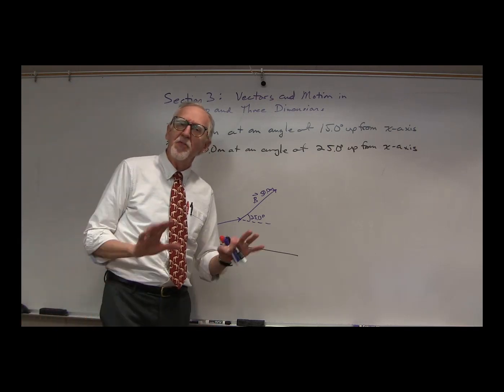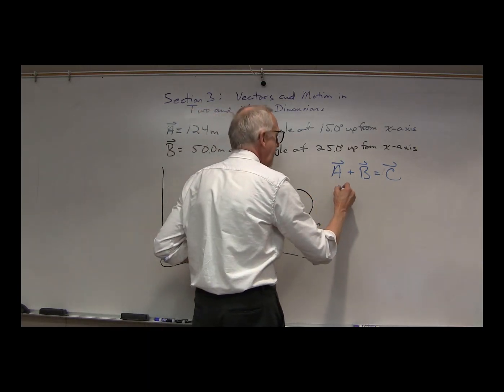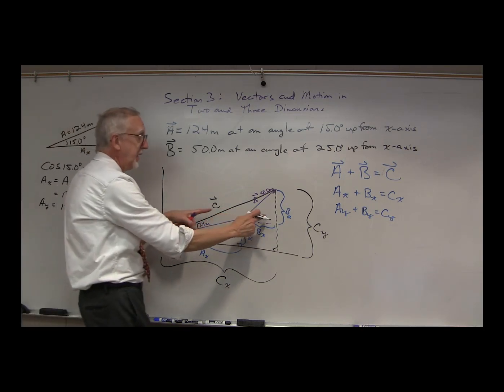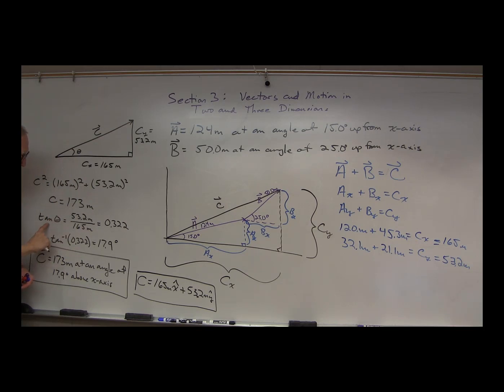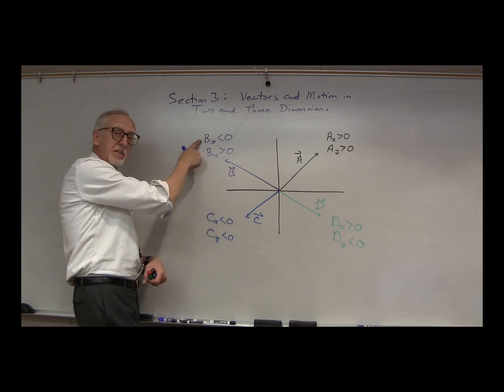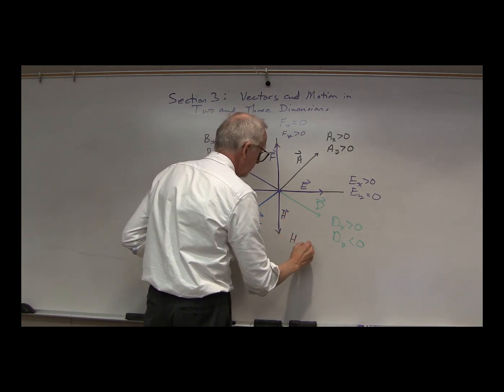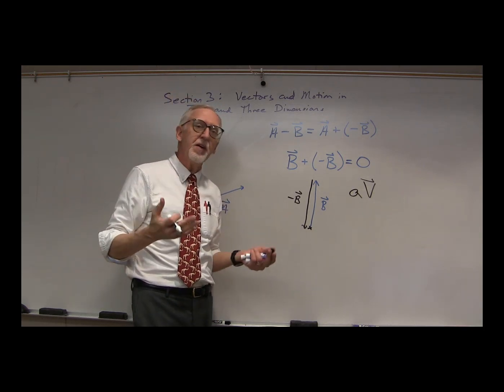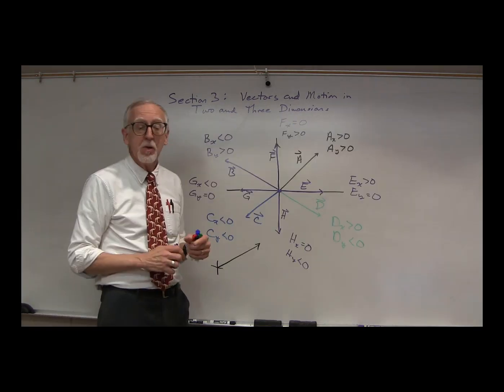PHYS2211 Lecture #4, Part 3: An Introduction to Vectors